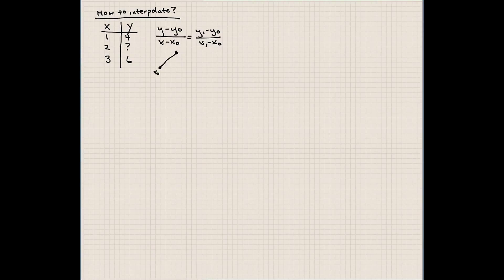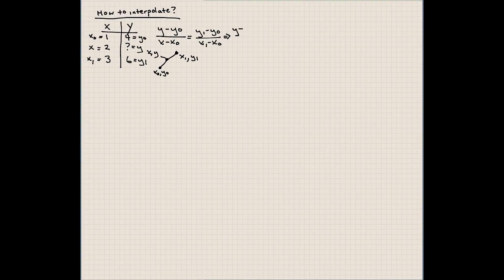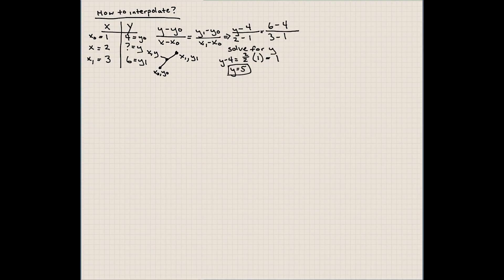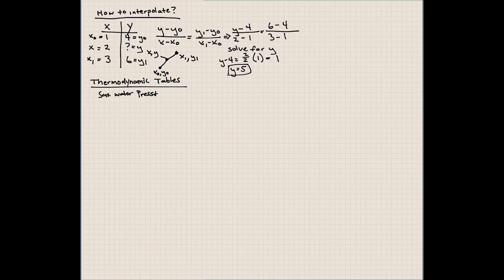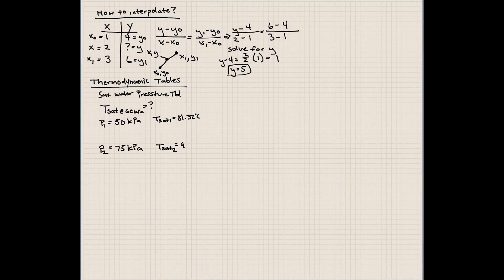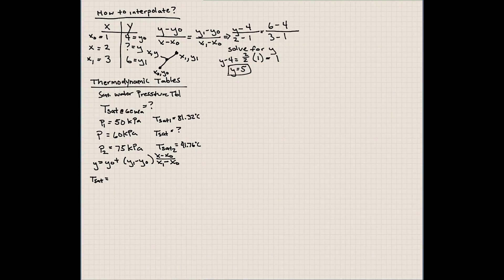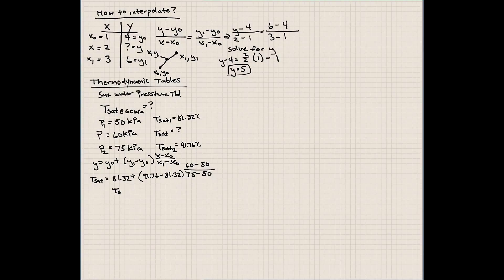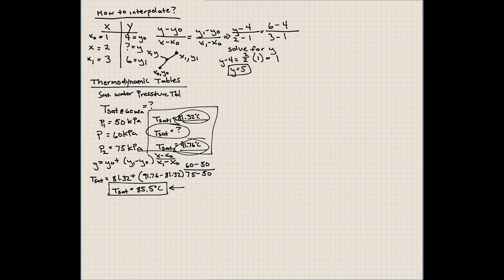Lecture 14 - MECH 2311 - Introduction to Thermal Fluid Science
In this lecture we discuss interpolation and workout some examples showing how it will be used for the course.